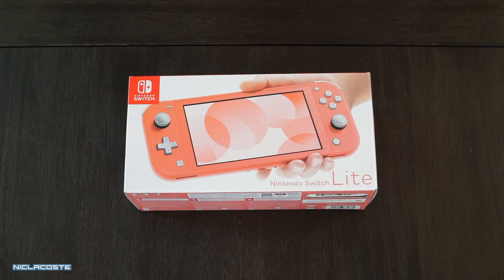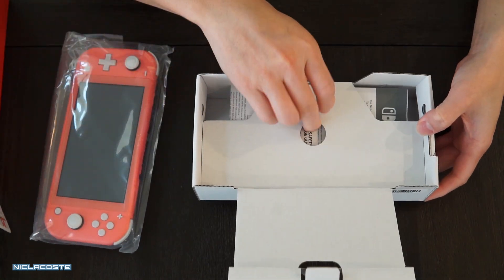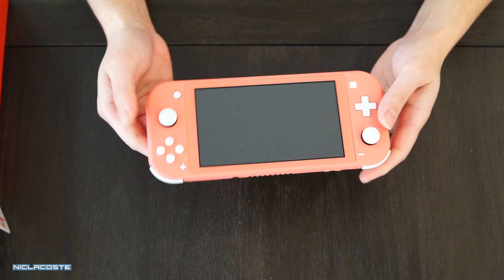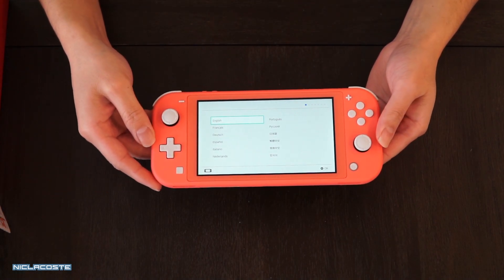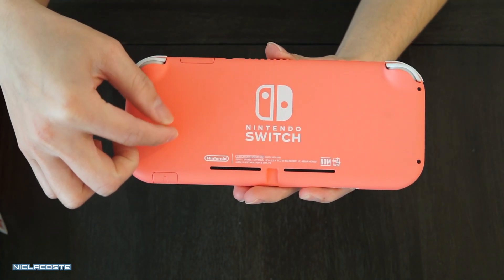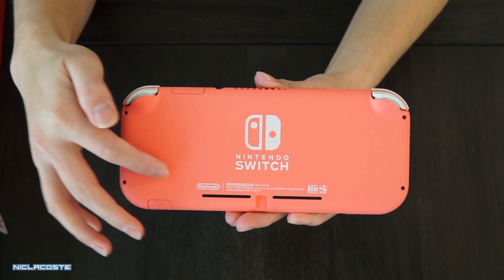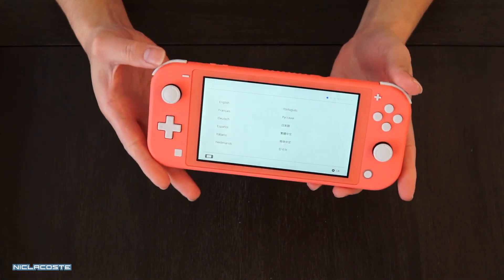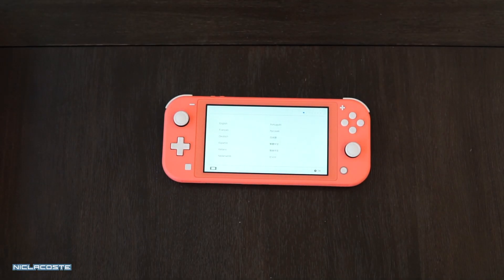Nintendo Switch Lite Coral Unboxing 2020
Unboxing the new Nintendo Switch Lite in the "Coral" colorway and quick comparison with the original Nintendo Switch console.

Ring Light